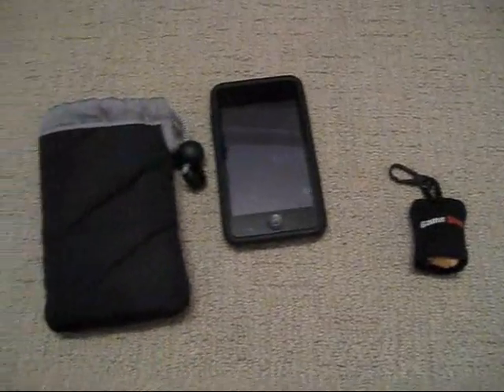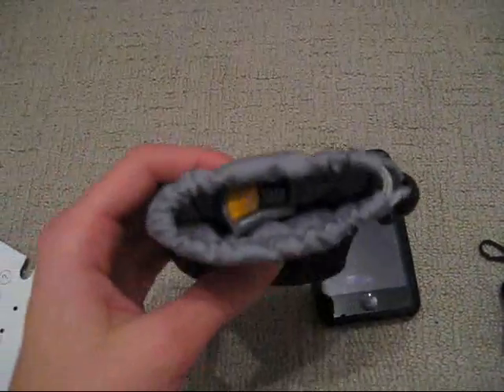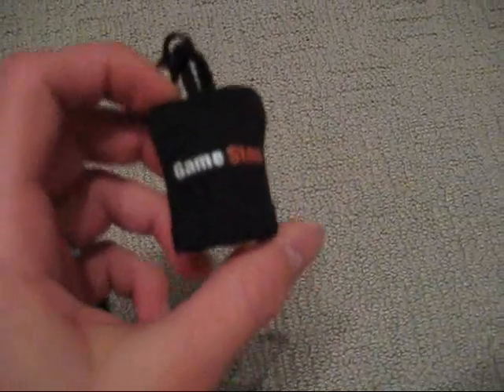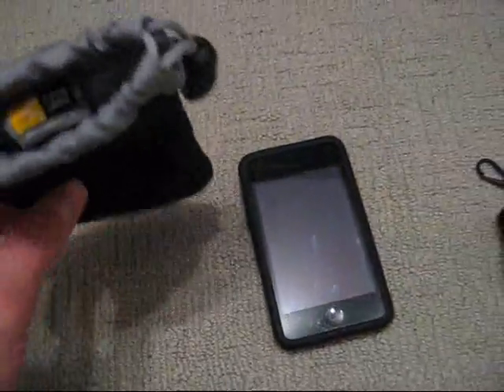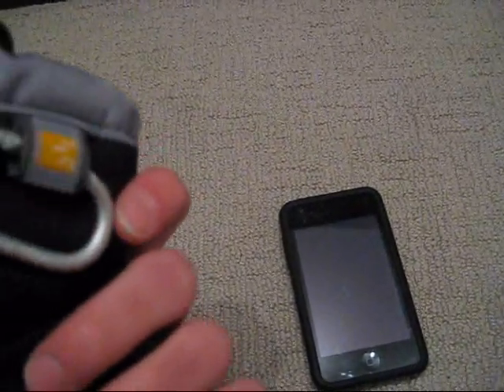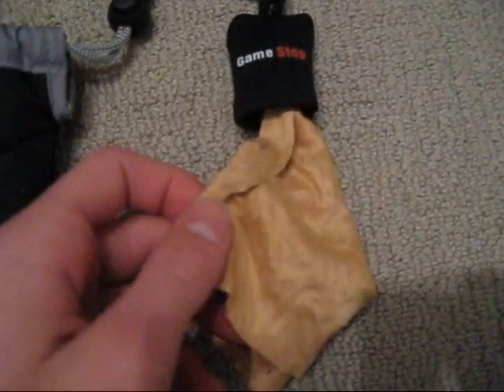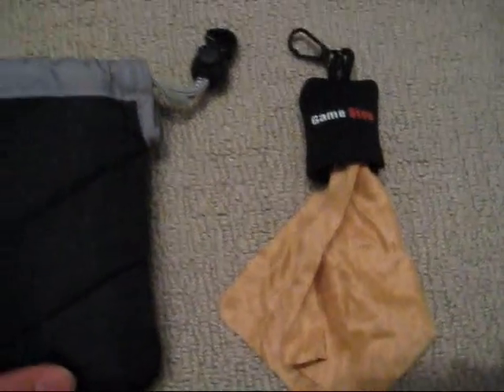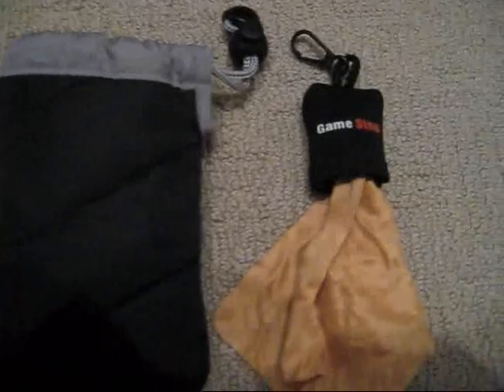Ipod Touch Accessories Review (Case And Cloth)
I will be reviewing 2 ipod accessories!

Case Logic: Pocket: $9.99 at The Source
Cloth In A Sack: 1.99 at GameStop/EB Games

Both Very Useful and compact especially considering their low price tag.